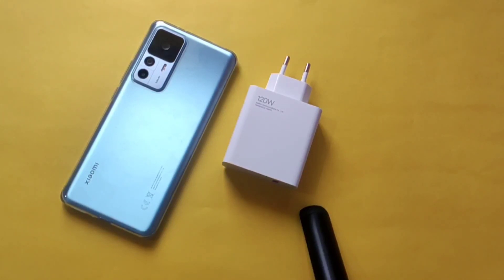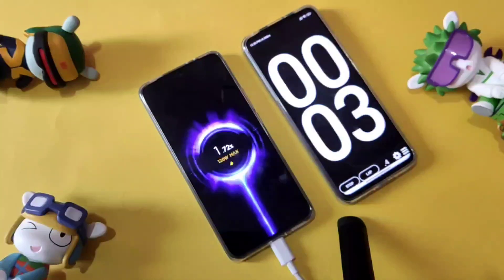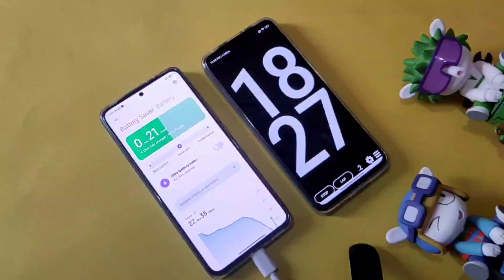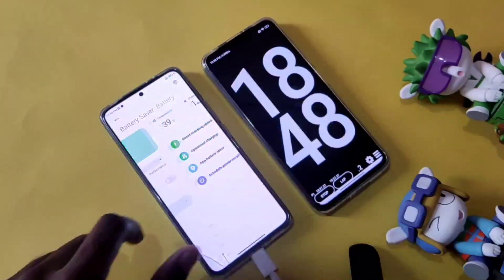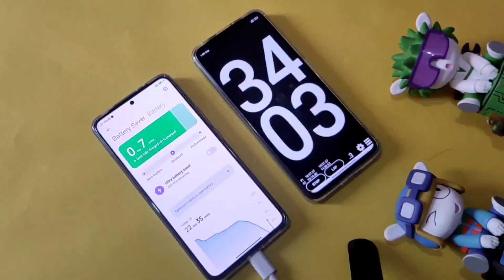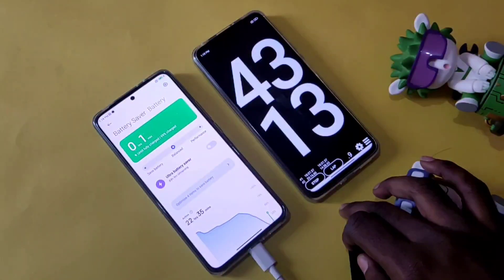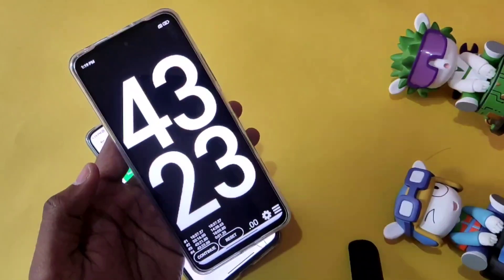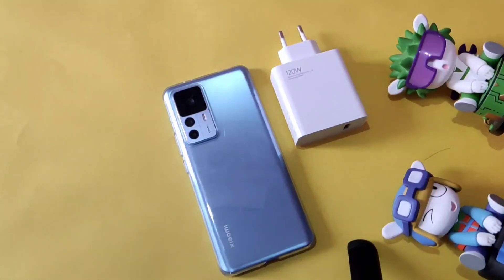Xiaomi 12T - Charging Test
Testing Xiaomi 12T 120W Hyper Charge